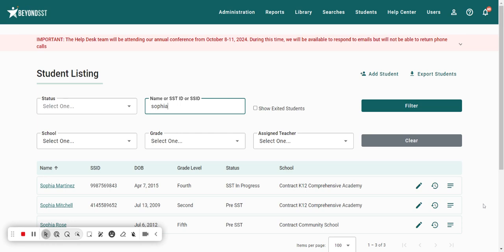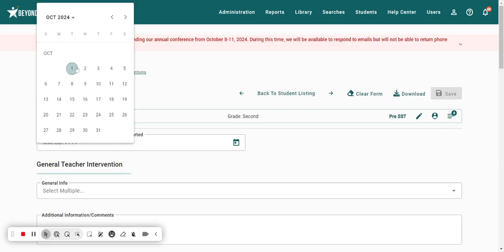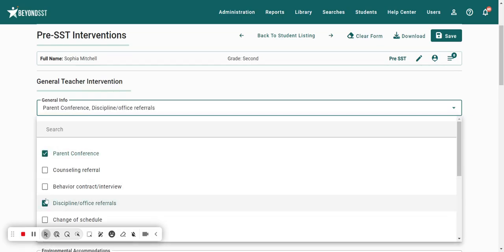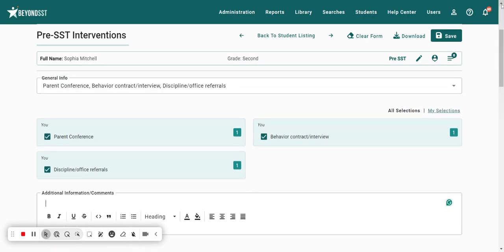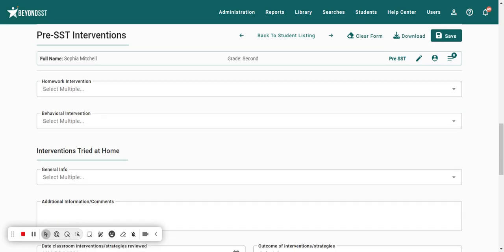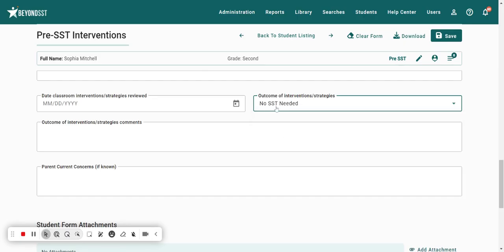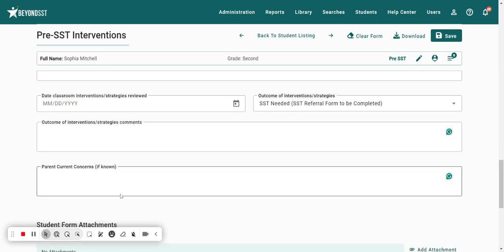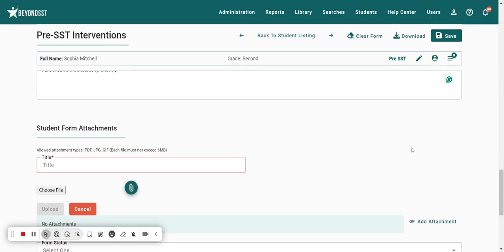PreSST Form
Learn how to access and complete the PreSST Form in BeyondSST. This video walks you through gathering and documenting important data that highlights what's happening in the classroom at the Tier 2 level. Understand how to use this information to document early interventions and support student progress effectively.